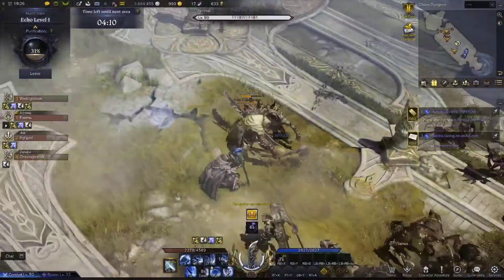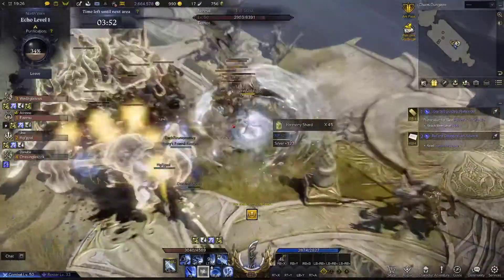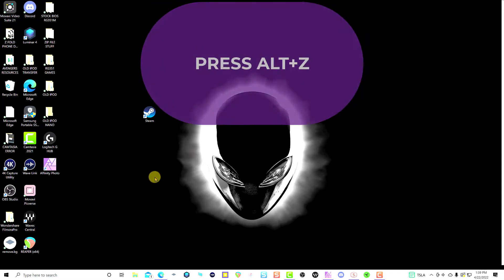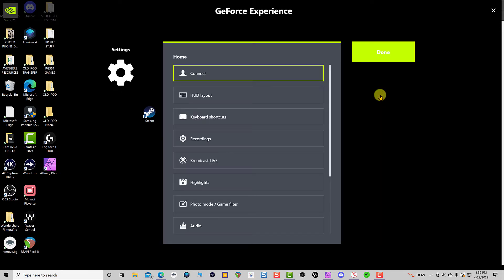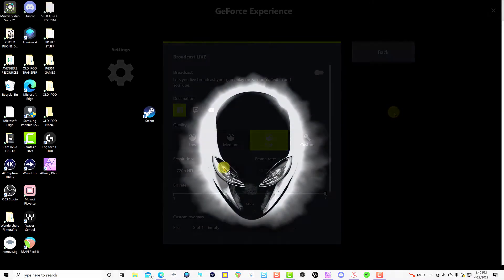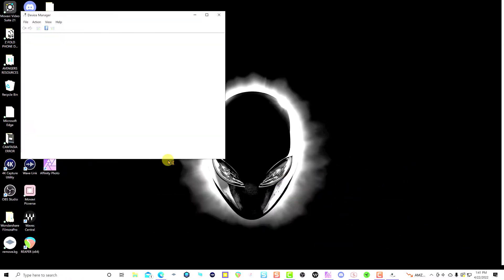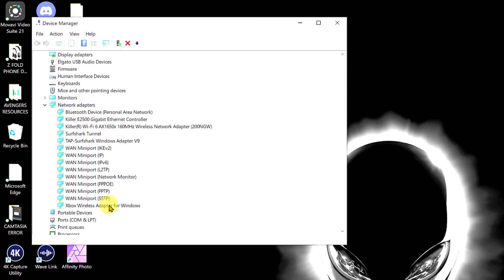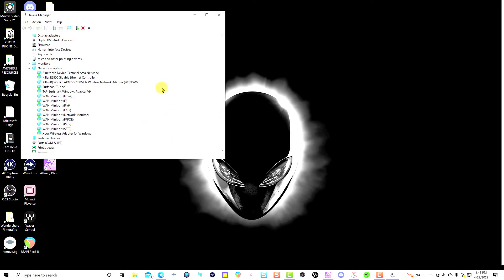How To Fix XBOX Elite Series 2 Controller & Wireless Adapter Constantly Disconnecting From PC Gaming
Hey guys! This video shows How To Fix XBOX Elite Series 2 Controller & Wireless Adapter Constantly Disconnecting From PC Gaming.